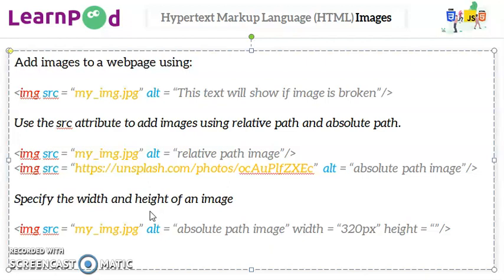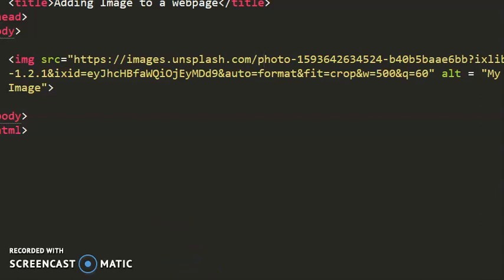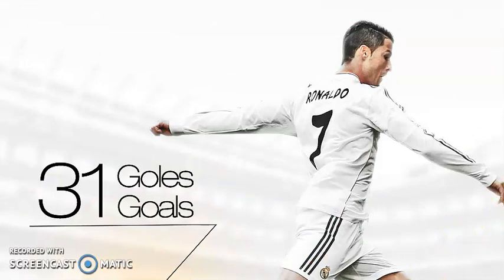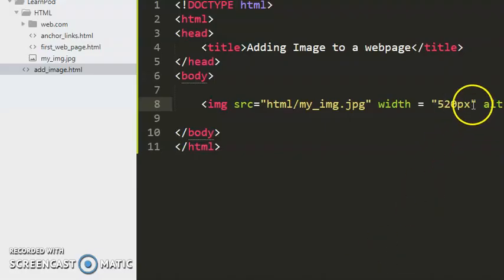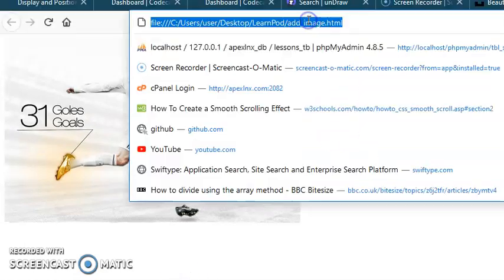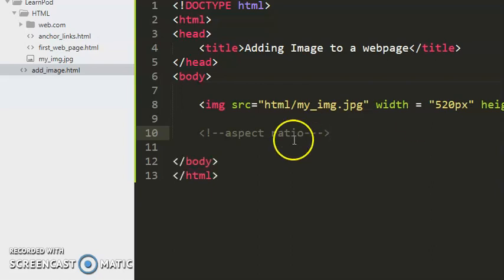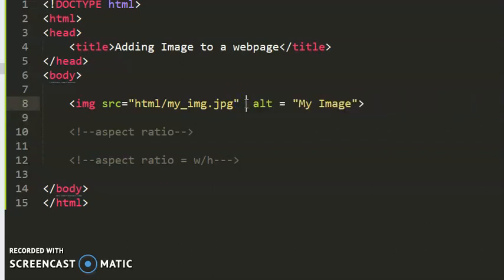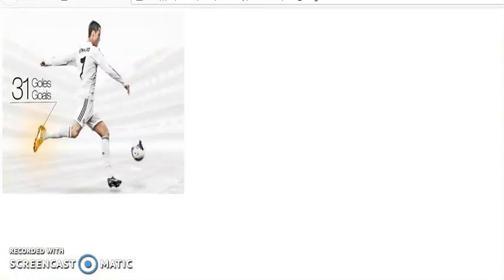Setting the width and height of image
In this video, we explore how to set the width and height of an image. We also learn about aspect ratios: setting the width and allowing the browser to draw the height proportionally preserves the aspect ratio and the image renders appropriately.